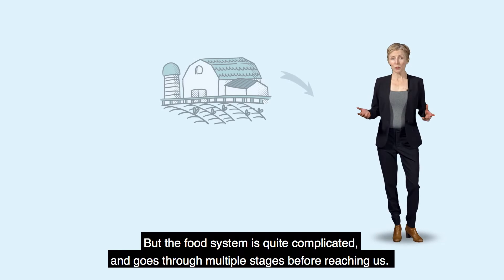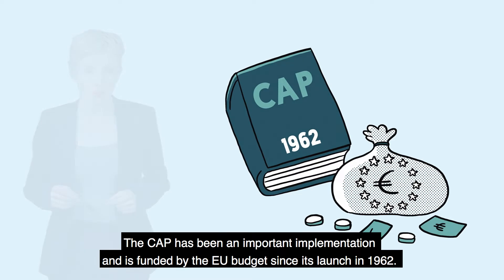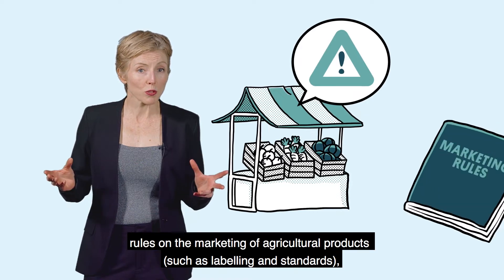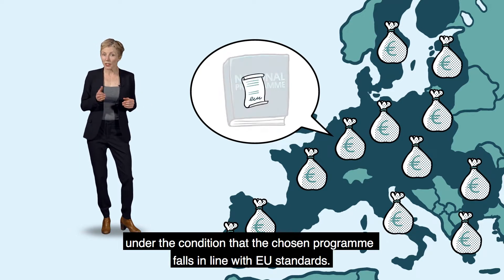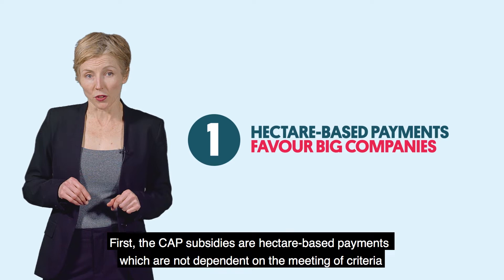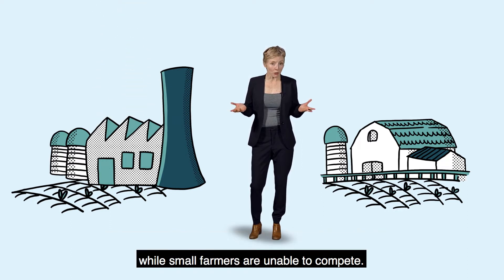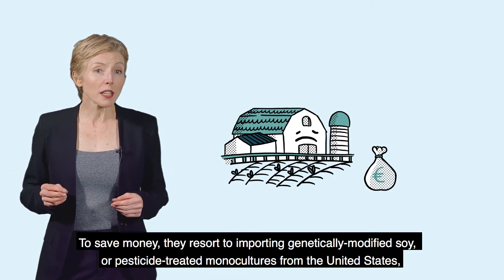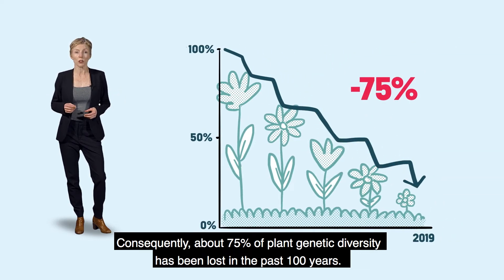Green Learning - Food & Agriculture: Common Agricultural Policy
In this video, you will learn more about the EU's Common Agricultural Policy, its shortcomings and how it should be transformed to serve the citizens and our environment.

Taken from the Green Learning online course Food & Agriculture, find out more and sign up for free